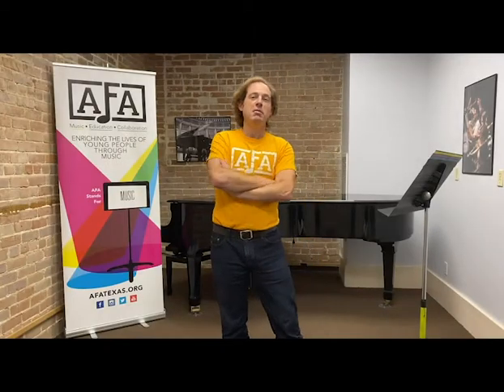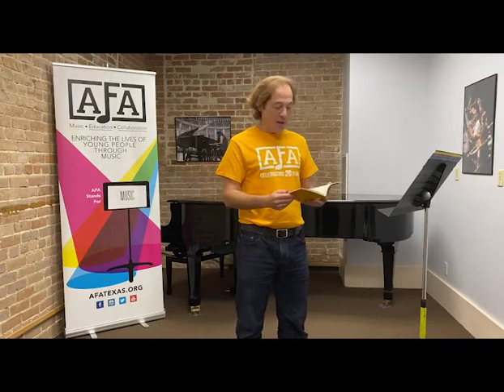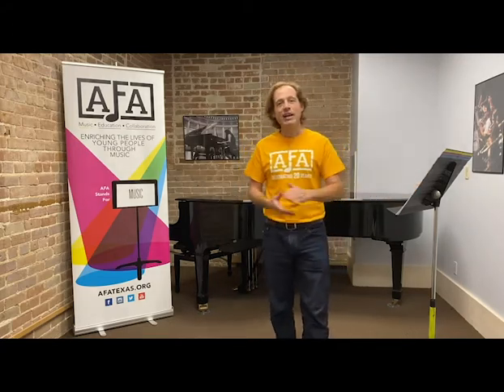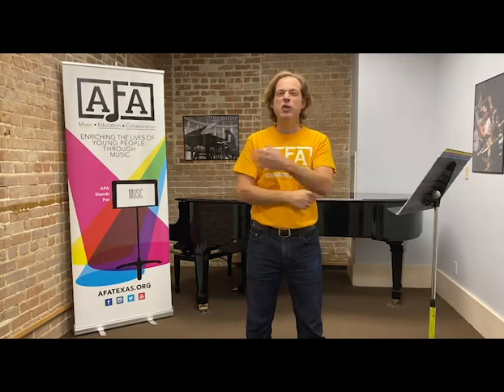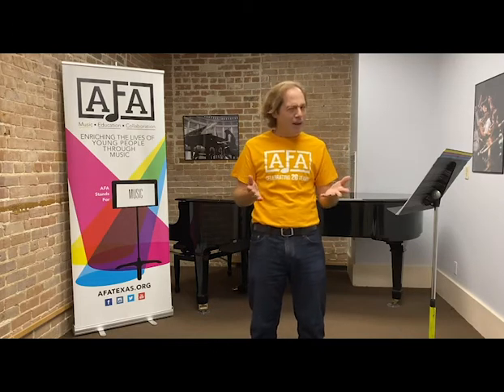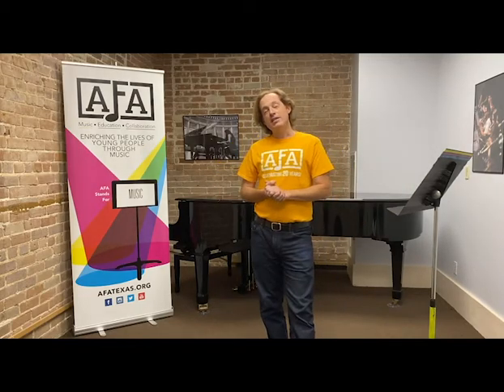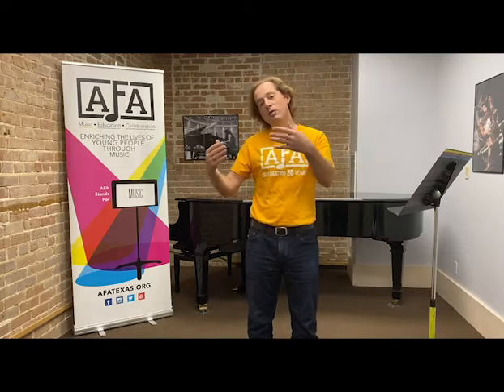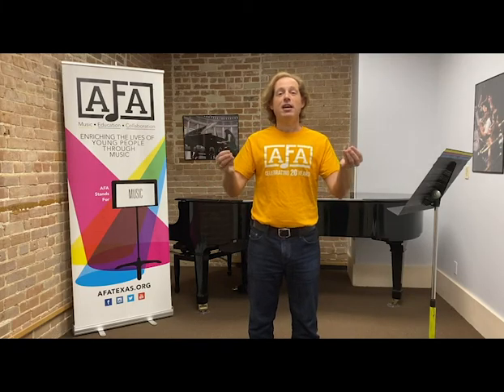Tips for Students Preparing for Chamber Music Ensembles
AFA Violin Faculty Artist Andrés Gonzalez offers students tips for preparing to be a member of a small chamber music ensemble, including music analysis and communication. Chamber music is an integral part of AFA's instrumental programs and is available as a whole session during the school year in the AFA Chamber Music Academy. Check out information about CMA and upcoming sessions on our web